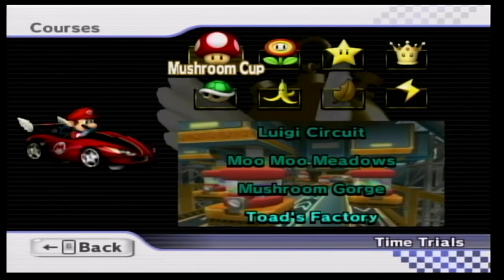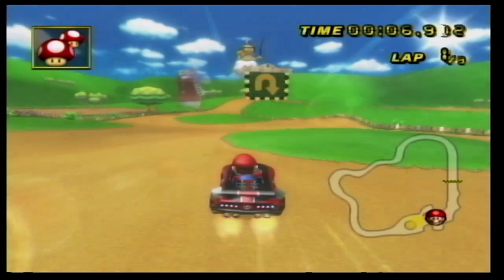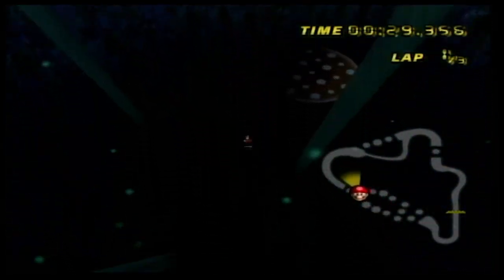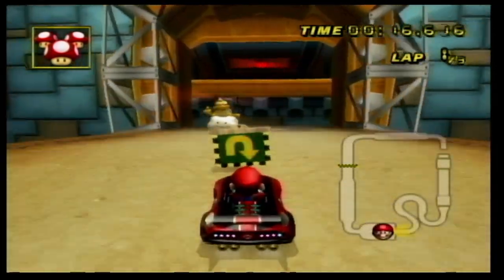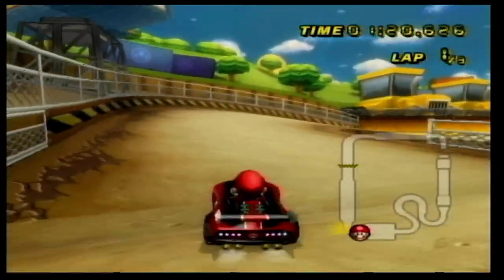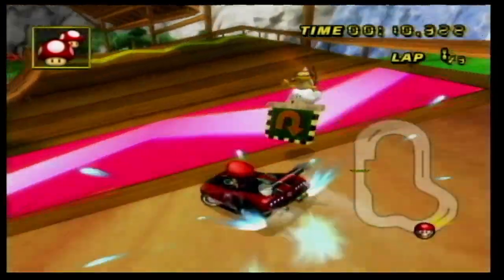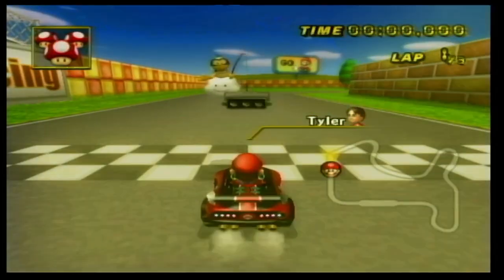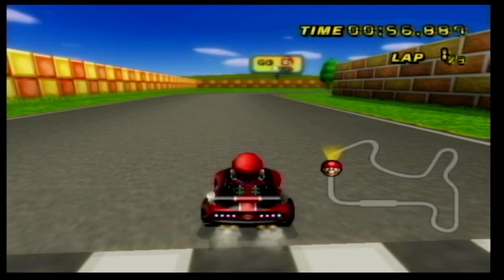Mario Kart Wii tracks Backwards Pt. 1